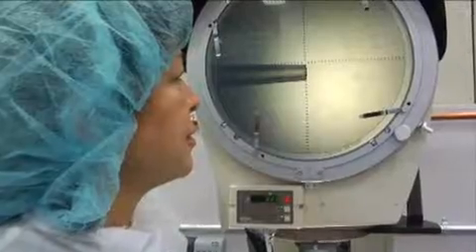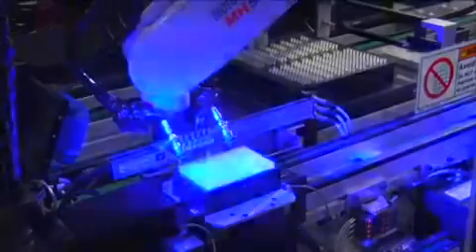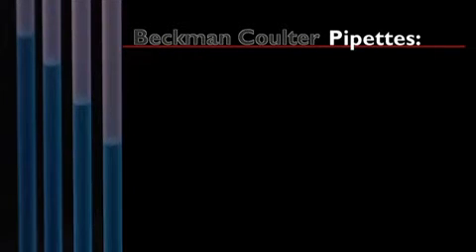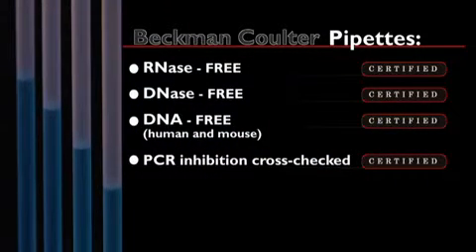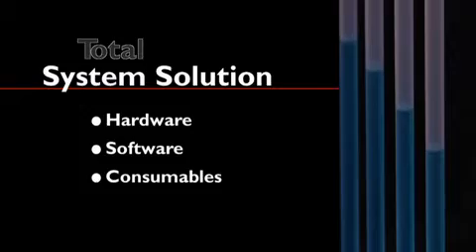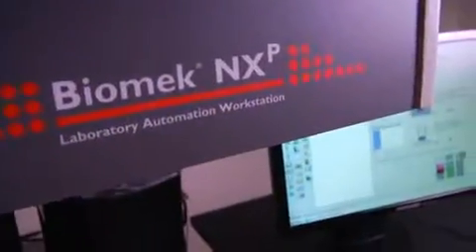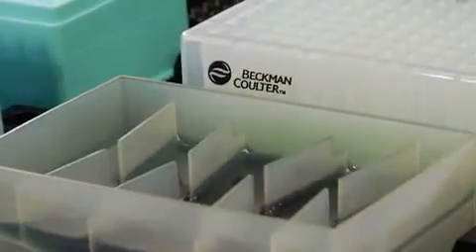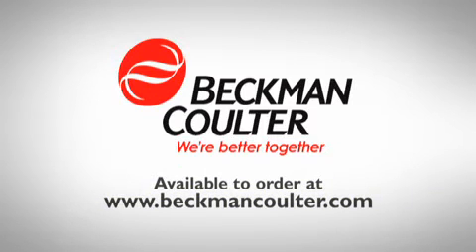Biomek Tips from Beckman Coulter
Learn how Biomek Tips from Beckman Coulter are manufactured to ensure your Biomek system generates consistent and repeatable assay results, to give you peace-of-mine with the data  you analyze.  All Biomek tips from Beckman Coulter are certified to be free of DNA (human and mouse), DNase, RNase, Pyrogen/Endotoxin, and Trace Metals.